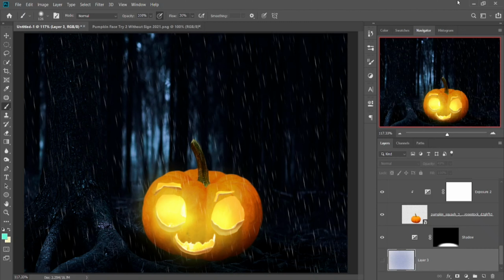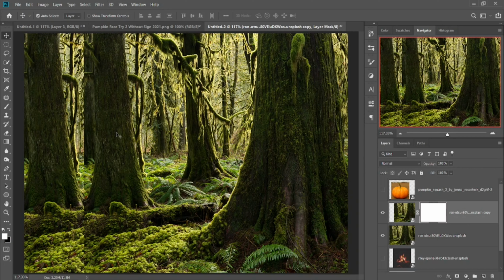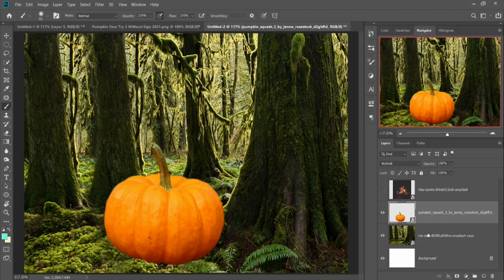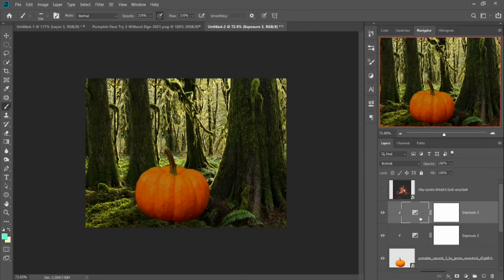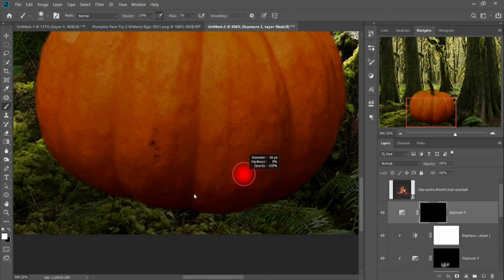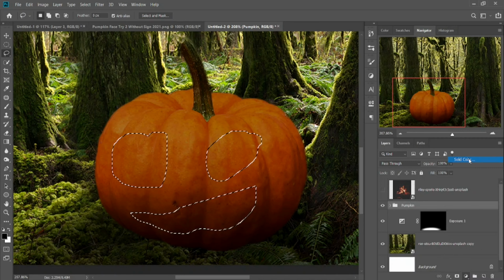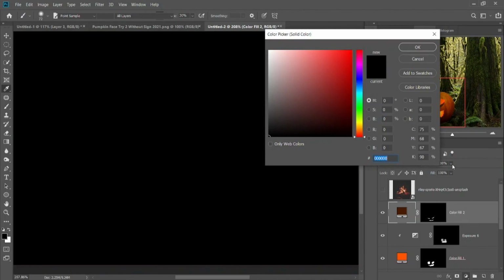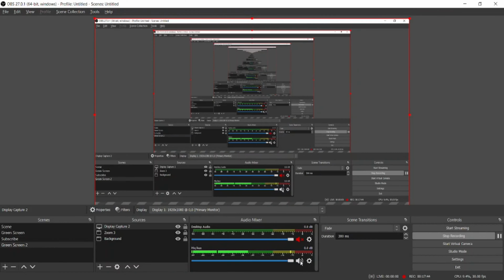How to Carve a Pumpkin in Photoshop | Photoshop Tutorial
In this video, I will show you one method to create an amazing composite, and the process of how to carve the face of a pumpkin on an image.